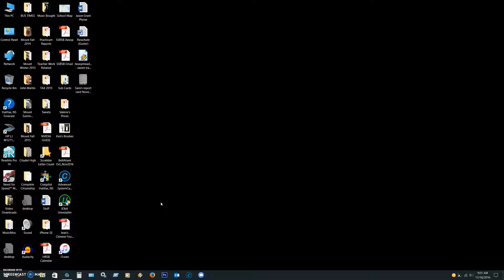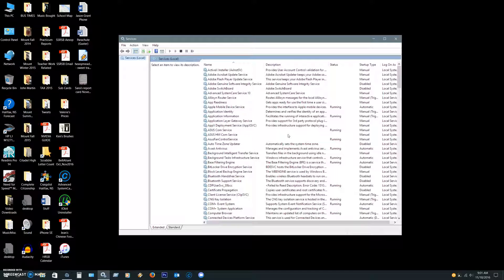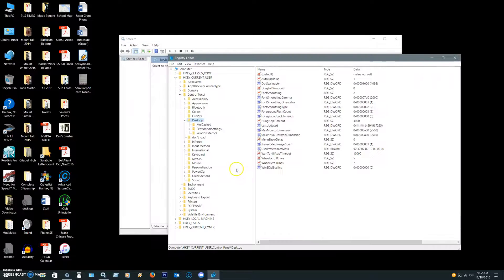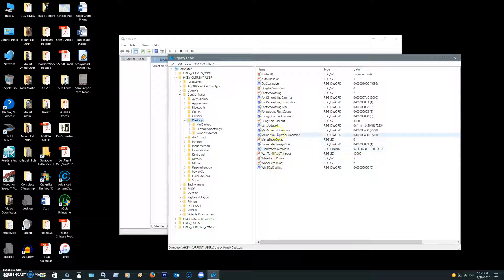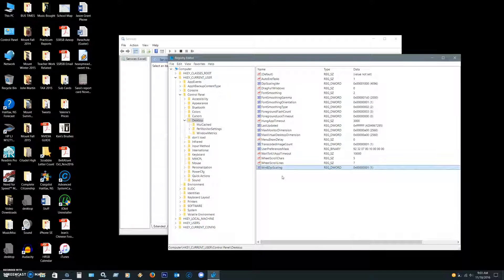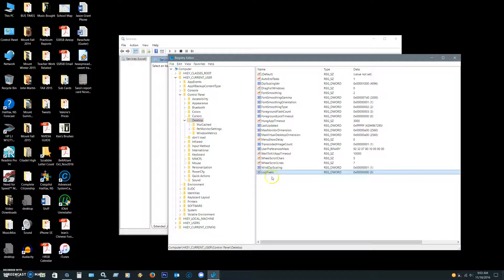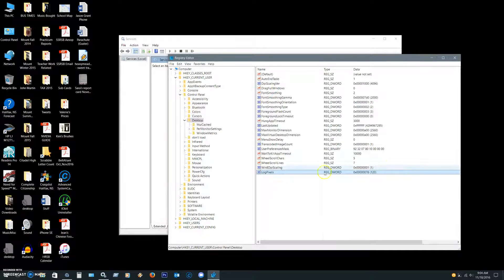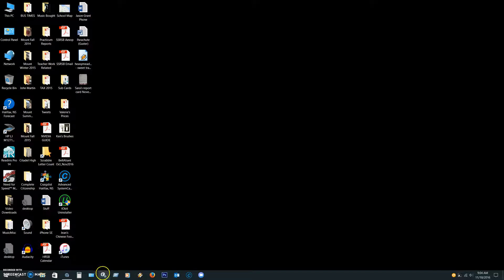Graphic Card Nvidia 750ti Blurry font & Resolution fix for HD screens ! Windows 10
How to fix DPI Scaling Burry Text with Compatibility for each app or with Registry keys to use Windows 8/10 Scaling.
Blurry font and program fix for HD screens   Windows 10.

This walks you through a registry fix for mmc related font blur (like with Device Manager) and 3rd party installer font blur on QHD monitors and high DPI laptops. Turns out it also solves blur problems in iTunes and other non-Windows programs. Please read this whole blurb (show more). The Windows 10 version 1703 that just came out limits this tweak a bit.

I wanted to show the "before and after" with the awesome "presto-chango" but forgot it requires a restart or logout. So while the ending is unsatisfying, I guarantee this is the genuine fix you've been looking for. FINALLY CLEAR with no extra software!

If your native scaling is not at 125%, you may need to tweak your font size afterwords in "Display" in the Control Panel. It might seem a little small. My Lenovo Yoga 2 13 and my Acer QHD monitor have crystal clear fonts across the board for the first time since purchase! I scoured online forums and Microsoft support for two years only ever to get it "close enough". Now it's fixed. WOOHOO!

 NOTE: you will see in the Win10 settings that you are set to a "custom scaling" after this fix.

NOTE II (IMPORTANT): Windows 10 version 1703, released at the end of April 2017, removes "Display" from the Control Panel. This makes it harder to adjust text size afterwards if this fix makes your text too small. You might have to tweak it manually in the registry (Google for options) or try WinAero Tweaker which allows for text size adjustment. WinAero Tweaker plus the ClearType text adjustment makes for a perfect display if you take a minute to get it right.

Cheers!

Thanks to original content creator : KenovaStream